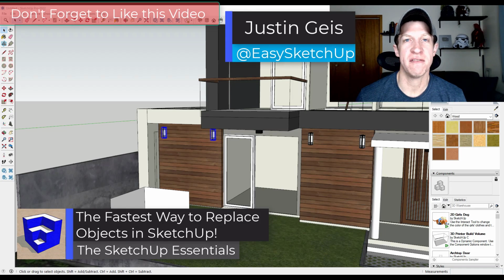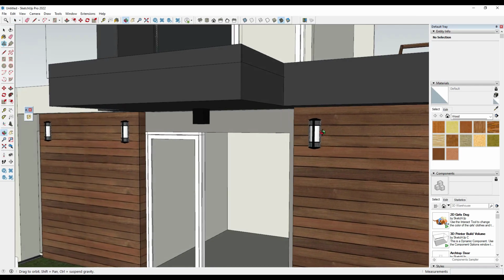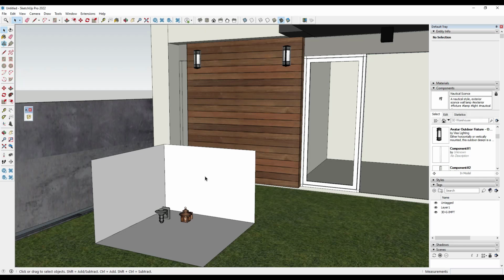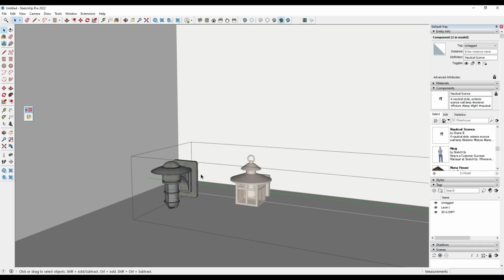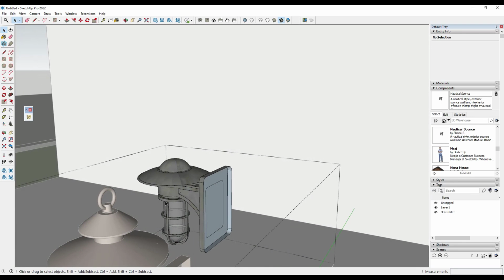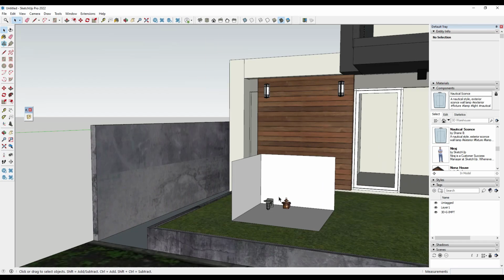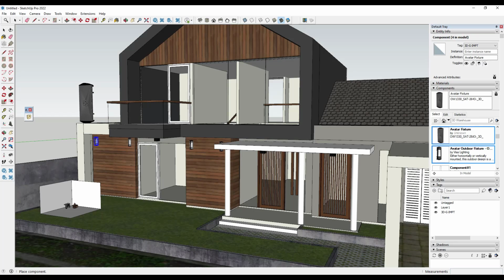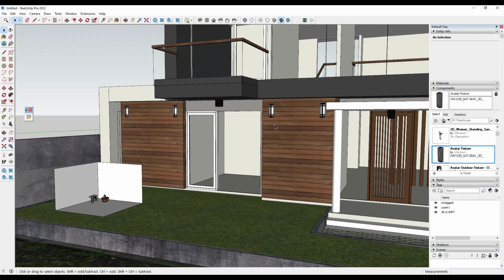The Fastest Way to REPLACE OBJECTS in SketchUp! (Component Trick)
In this video, we talk about how to swap objects out in SketchUp really quickly using components! Use this to replace light fixtures, plants, really anything that repeats in your models!

TIMESTAMPS
0:00 - Introduction
0:10 - Learn SketchUp in the SketchUp Essentials Course
0:48 - Example Model download and setup
1:30 - Using the components window to swap out components
2:28 - How component axes affect where objects are placed
4:47 - How to replace multiple objects at once in SketchUp
5:24 - How to replace ALL instances of an object in SketchUp
6:18 - Learn SketchUp in the SketchUp Essentials Course